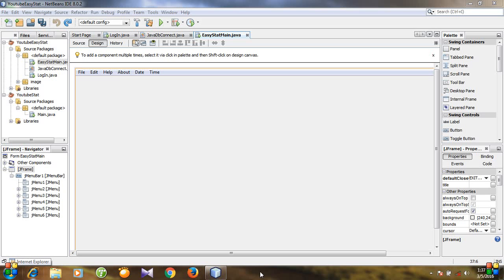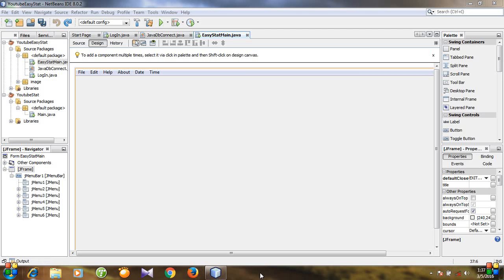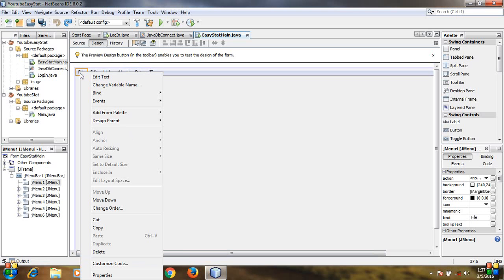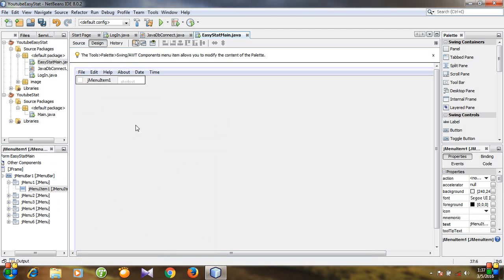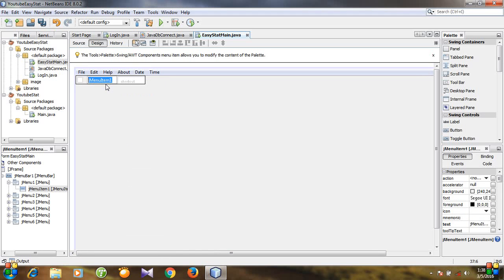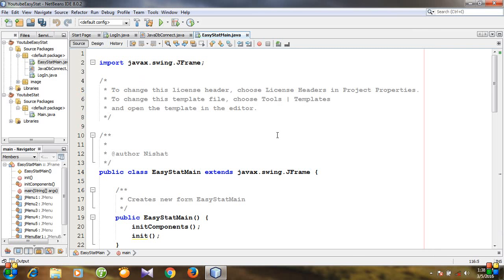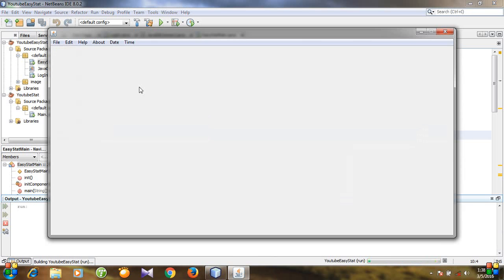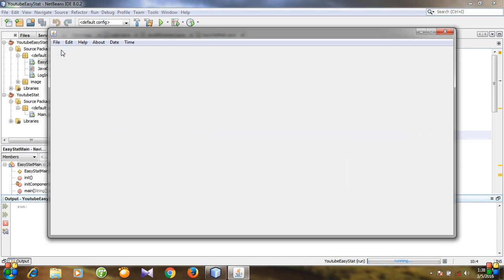Java - 20. How to add menuItem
# How to work with JMenu
# How to work with JMenuItem